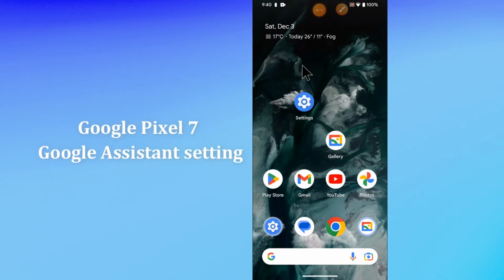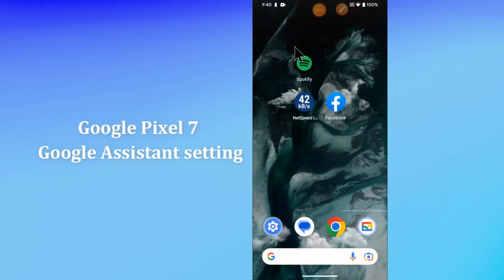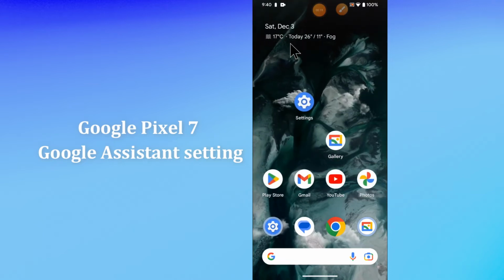GOOGLE Pixel 7 Google Assistant Settings – Use Voice Assistant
0:15 GOOGLE Pixel 7 Google Assistant Settings